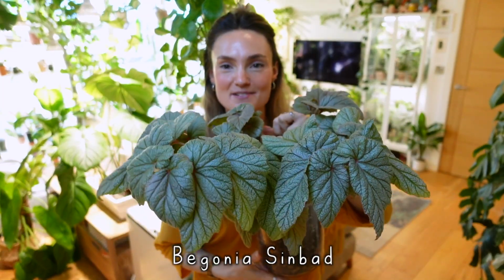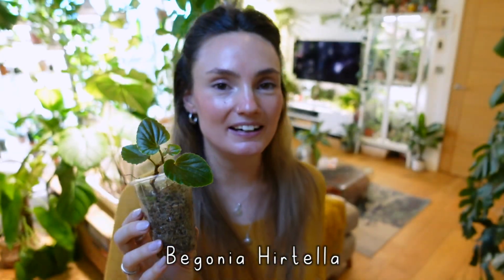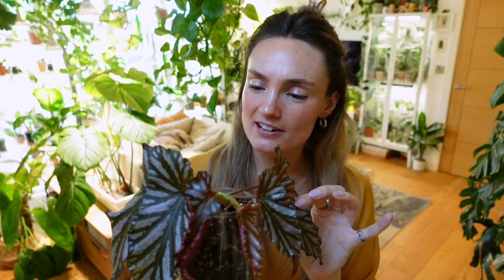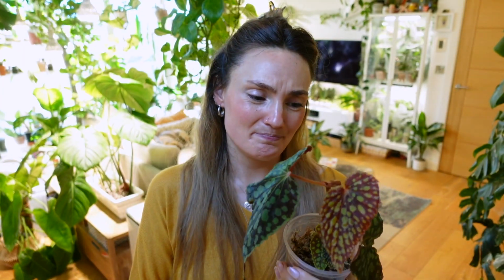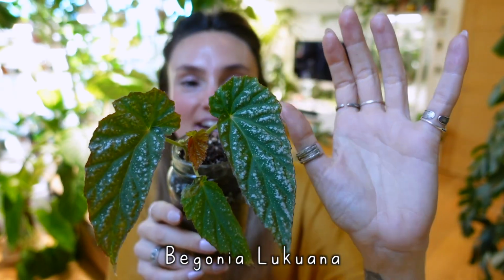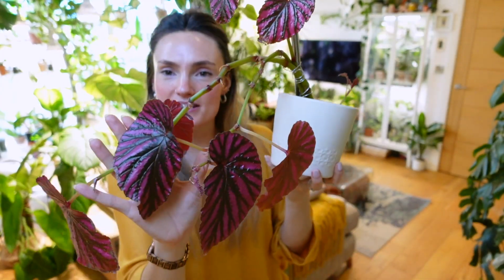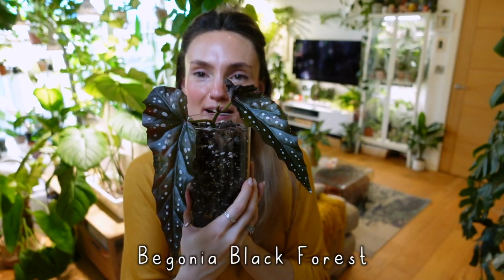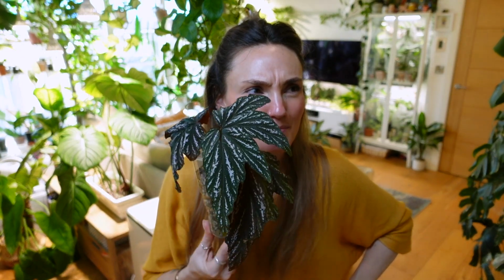I'm a Begonia Girlie Now...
Let me know what some of your favourite Begonias are down in the comments! I'm so excited to add more to my wishlist!

* EVERYTHING I USED TO SET UP MY CABINET:

→ Ikea Milsbo Cabinet (I found mine second-hand):

→ Mother Grow Light Bar:
mother.life/US/shop/plantspectrum/1476a076

→ GRID BACK PANEL:

→ HOOK BASKETS AND SHELVES:

→ MAGNETIC HOOKS:

→ SMART POWER CABLE:

→ HYDROMETER THERMOMETER:

→ COMMAND STRIPS:

→ TWIST AND CLIP WALL FIXTURES:

→ CABLE TIES:

TheJungleHaven